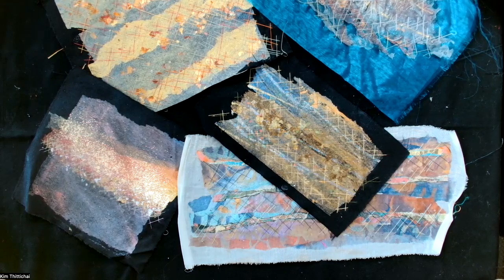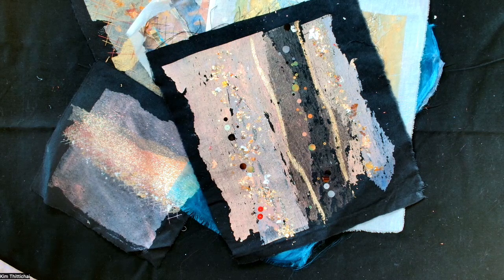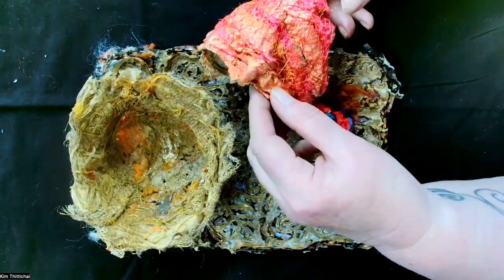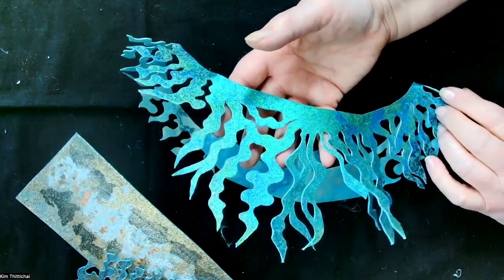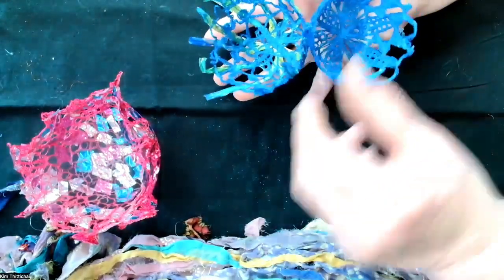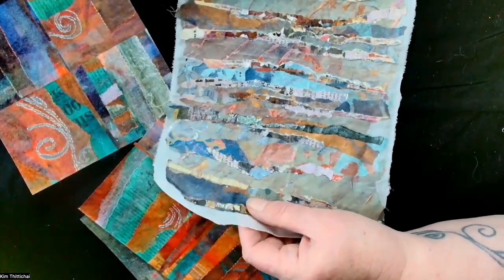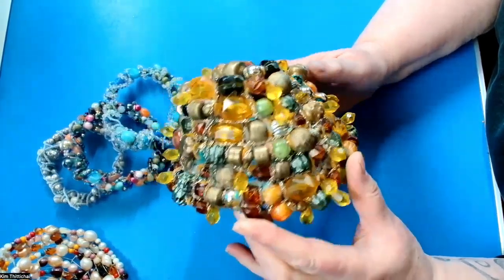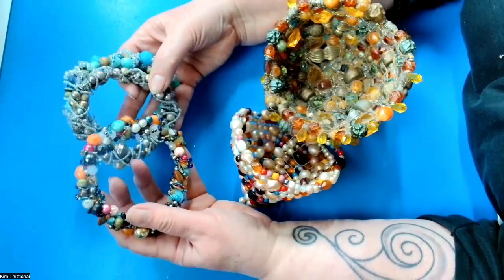The NEW Experimental Textiles Video Library. Learn how to use Bondaweb, Tyvek, Recycled paper,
Learn how to work with Bondaweb, Tyvek, Lutradur and heat tools. Do you you know how much paint to use on products you are going to heat distress? Do you know which type of paints to use? There will be 2 workshops never seen before. I really am showing you everything I know and have learned over the past 20 odd years of teaching and developing these processes and techniques. All available on an annual subscription. You are going to have such fun and create some fabulous projects.